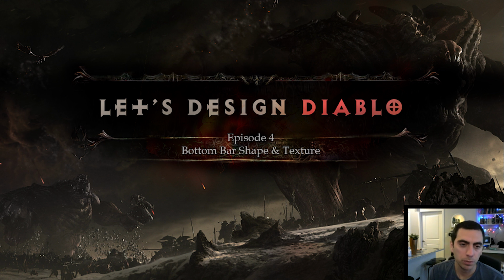Let's Design Diablo: Episode 4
In this video we work on the texture and shape of the bottom bar.

Schedule: M-F 7:45-8:45am